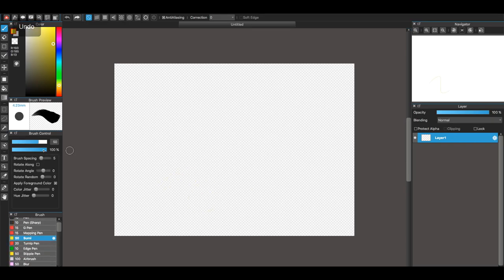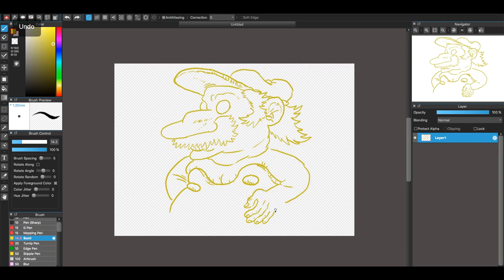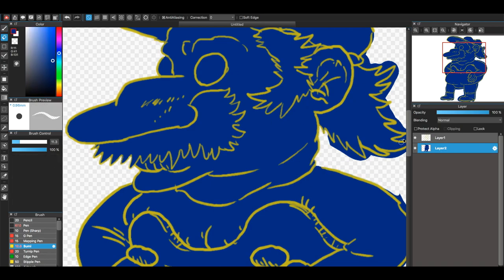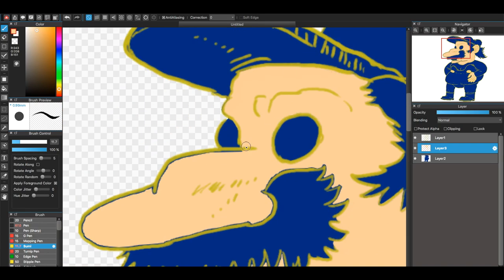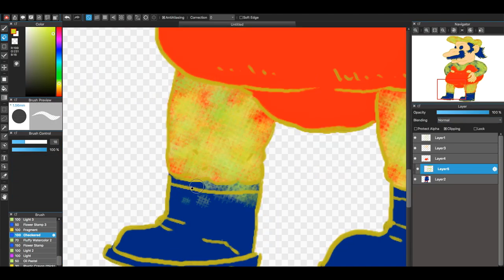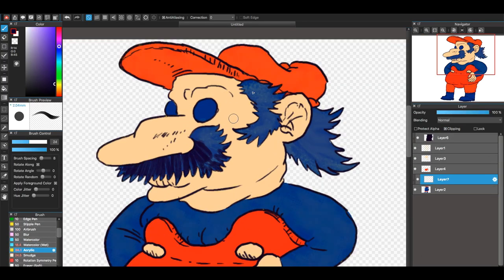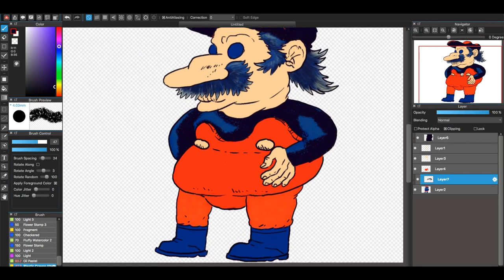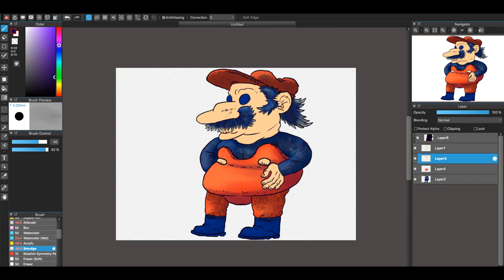Reimagined Sprite - Donkey Kong - Jumpman/Mario | Flump Art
Took Jumpman out from 1981 and turned him into a rat man.